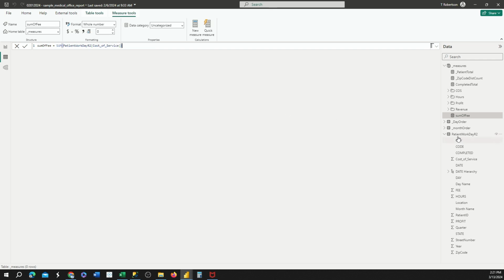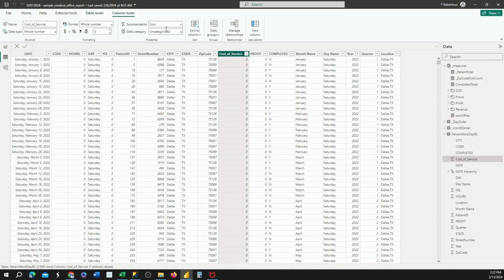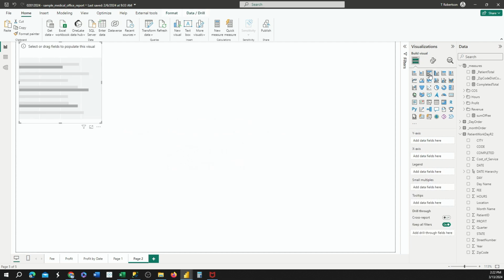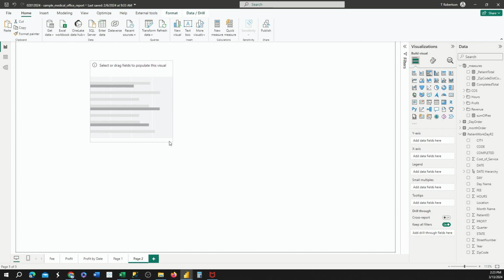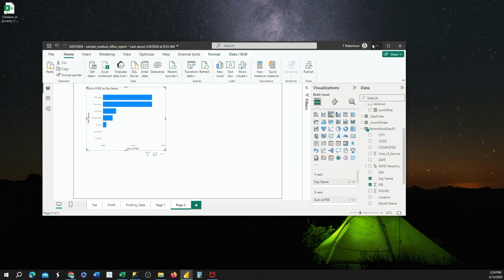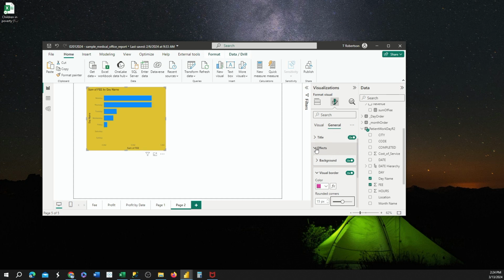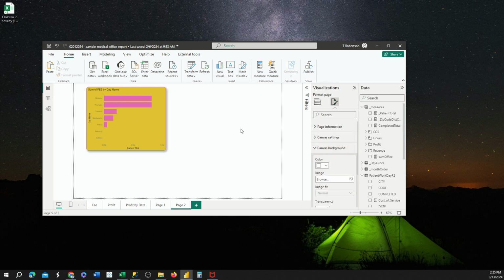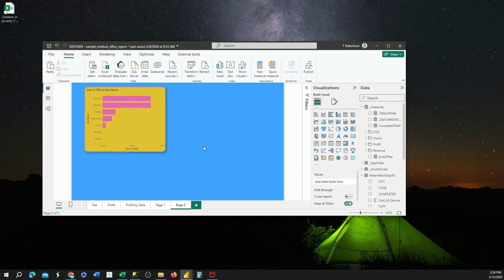Check out Lesson 7 Part 2 as I Introduce Power BI to my Class in My Online Course Power Of the BI